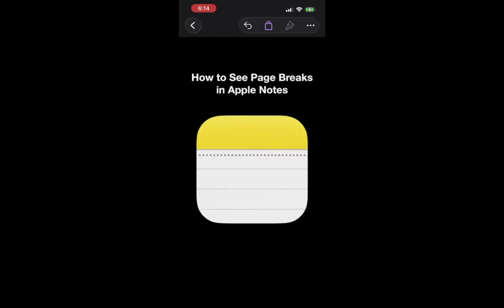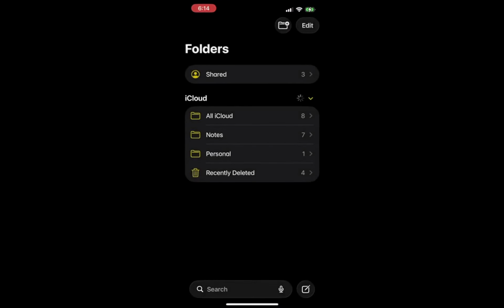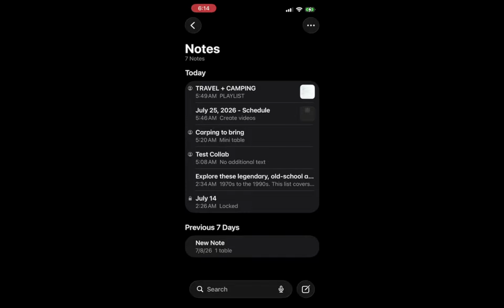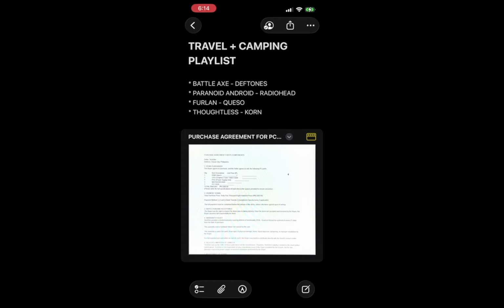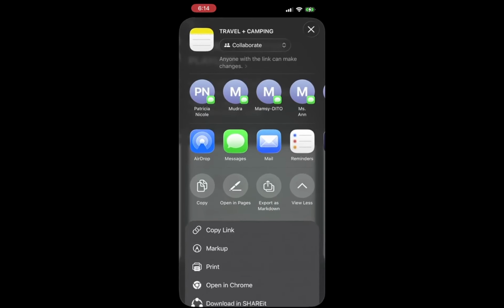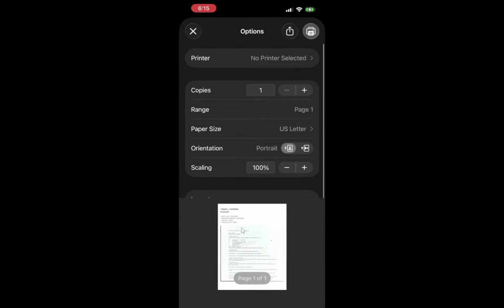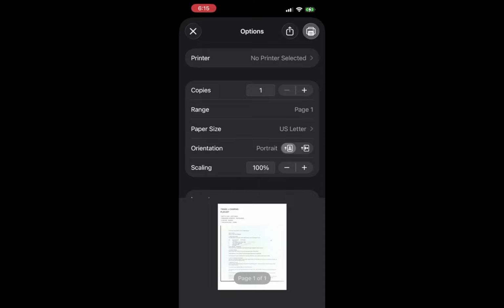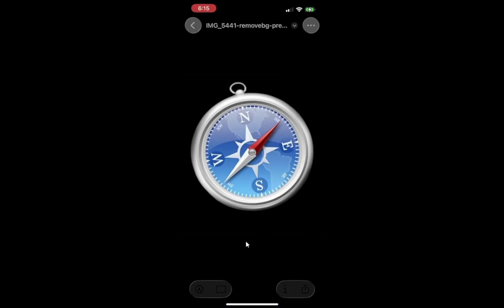How to See Page Breaks in Apple Notes [2026 Full Guide]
How to See Page Breaks in Apple Notes

Are you struggling to see page breaks in Apple Notes? You’re not alone! In this video, we’ll guide you step-by-step on how to visualize those elusive breaks, enabling you to prepare your documents for printing like a pro. We'll start by exploring the Notes app interface, helping you locate your desired note effortlessly. Next, we'll show you how to access the print preview feature, where it really gets interesting! You’ll discover how to view page thumbnails that display your content’s layout, allowing you to make any adjustments for a polished finish. Whether it's an essay or a simple checklist, knowing how to inspect page breaks in Apple Notes will enhance your document preparation process. By the end of this video, you’ll be ready to print or save your notes confidently. Don’t miss out on these essential tips to ensure your documents look professional and organized!

Apple Notes, page breaks, printing notes, notes app tutorial, print preview, Apple devices, document preparation, iOS tips, note editing, print layout, Apple productivity, PDF saving, print options, digital notes, note management